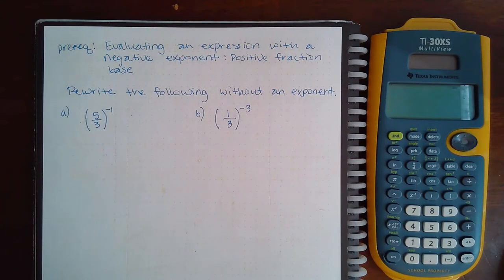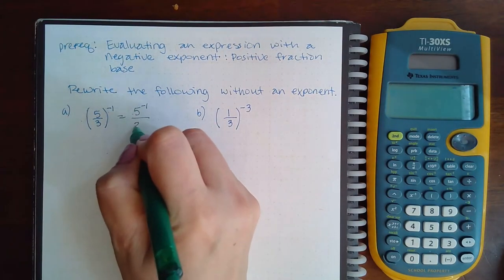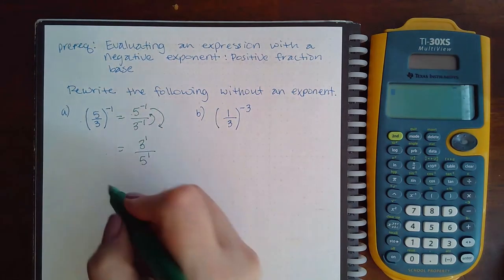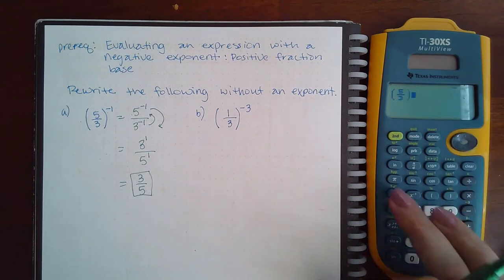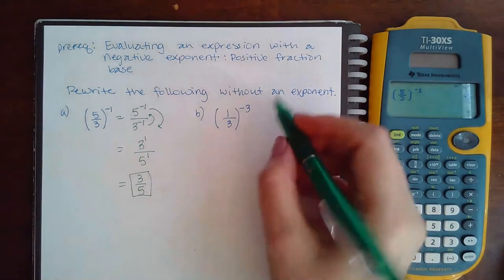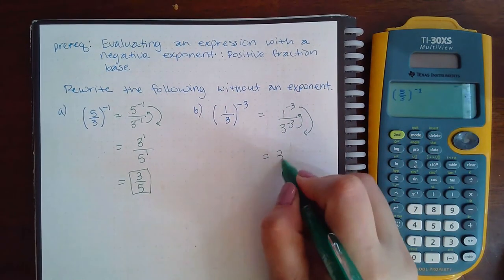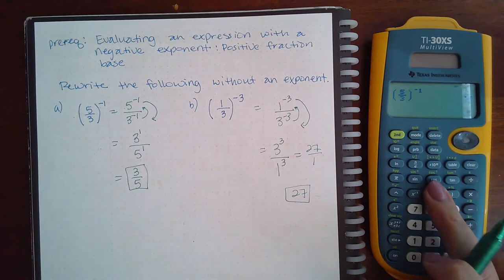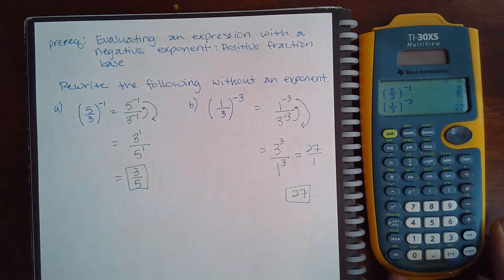prereq Eval an expression with a neg exp pos F base